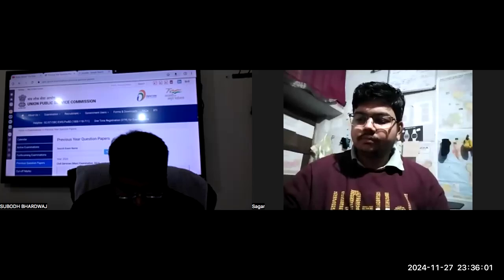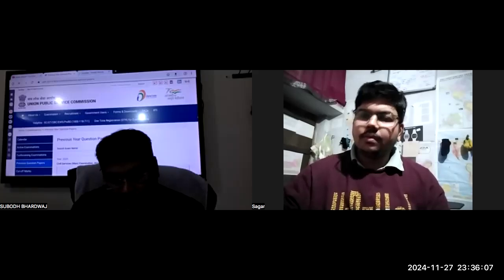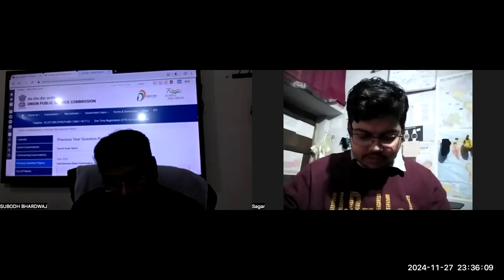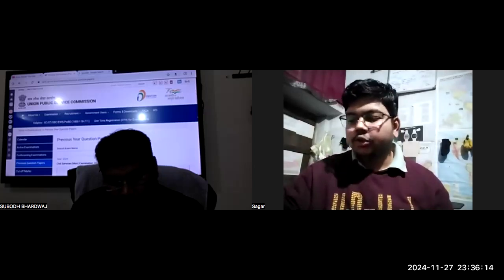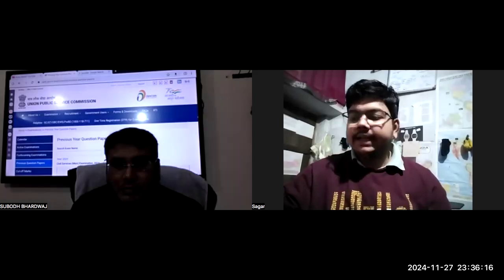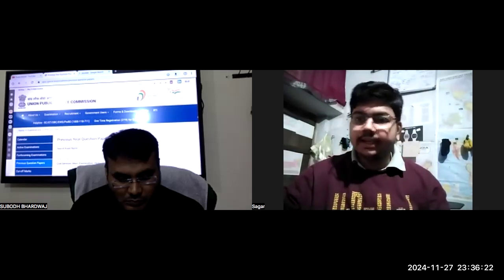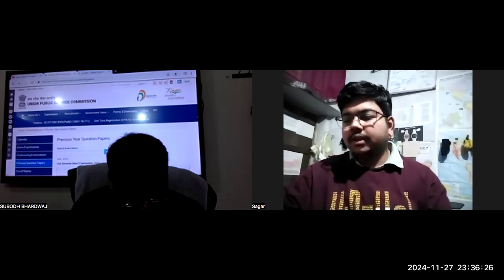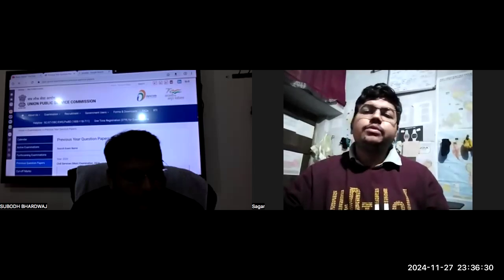NFL-[MTCL=PSU]--11/8/2024 = 18/3/2025-SELECTED // SAGAR_BHOWMICK- M.Sc-CHEMISTRY--IIT--D/ AIR-18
SubodhCheM:- #Congratulations to all of you.- NFL_(MTCL=PSU-A-GRADE-JOB)-11/8/24== INTERVIEW=18-20/3/2025.. FINAL_RESULT IS OUT. ( A_GRADE-GOVT-JOB=PSU=18-LAKH/A=VACANCY=12=4/12)...Congratulations to all of you. 📝 👉SELECTED IN NFL_(MTCL-PSU)=11/8/24-INTERVIEW=18-20/3/25= 1)- NIKHIL- ( M.Sc-CHEMISTRY-HARYANA- AIR--1 )-( REG-ID-1917
--JOURNEY FROM-1/2/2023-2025-AIR--1 ) 2)-ABHISHEK_GUPTA ( M. Sc-CHEMISTRY-IIT-G=AIR-2)-(REG-ID=3756=JOURNEY=18/12/24=2025-AIR--2)
3)-MUSKAN_SHARMA-(M. Sc-CHEMISTRY-JNU-AIR-3)-( REG-ID=3006=JOURNEY FROM=28/12/2023-25 AIR-3)
4)-SOURAV_MONDAL-M.Sc-CHEMISTRY-JU-WB-(REG-ID=3648-JOURNEY FROM=20/10/24-25 AIR=-8)
  #(HIGHEST_SELECTION IN  UPSC-AD=1+3=4+ )
  #(HIGHEST SELECTION IN NFL-(MTCL)=4/12=)
#(HIGHEST SELECTION IN A-GRADE==315+1=316+ // B&C-GRADE = 600+ HISTORY).